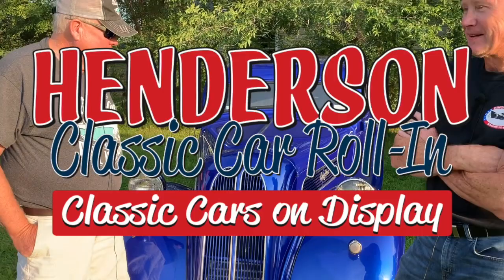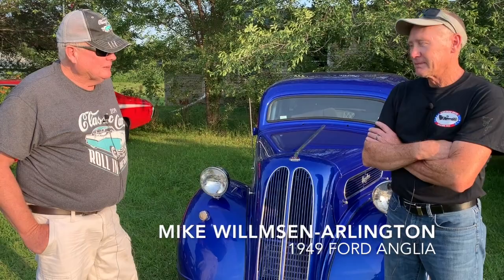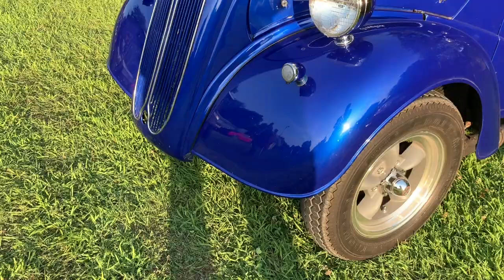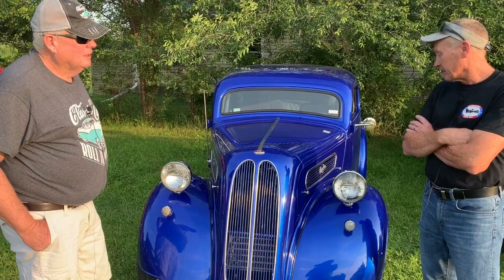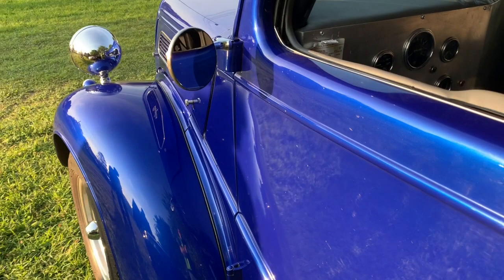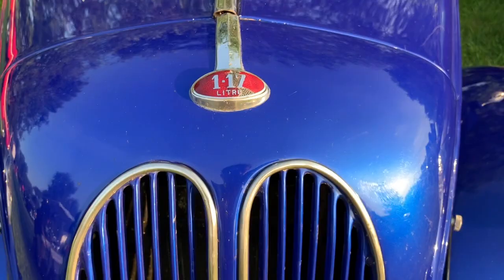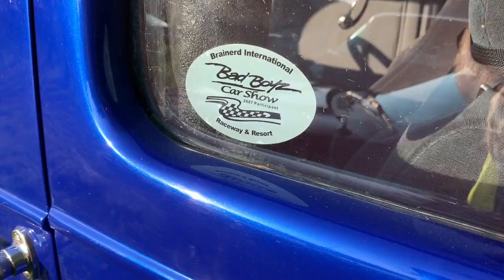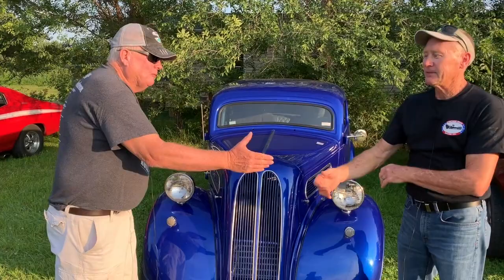Henderson Classic Car Roll-In Sneak Peak - Mike Willmsen 1949 Ford Anglia